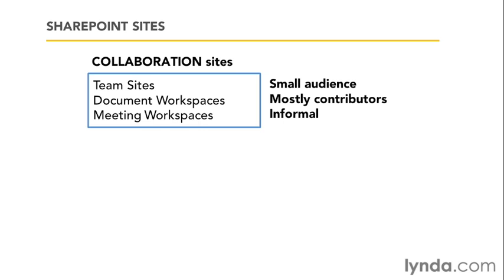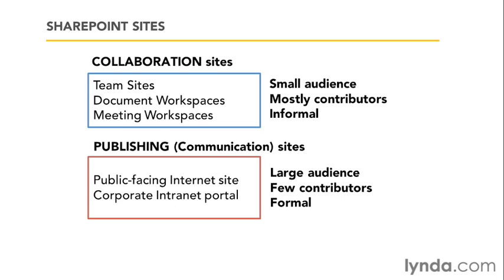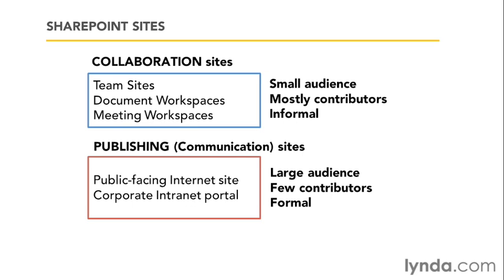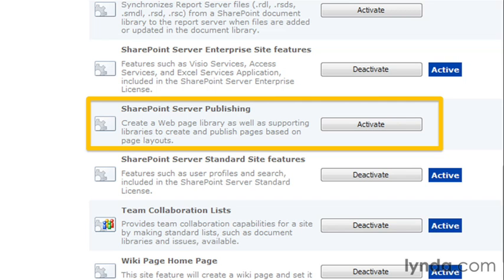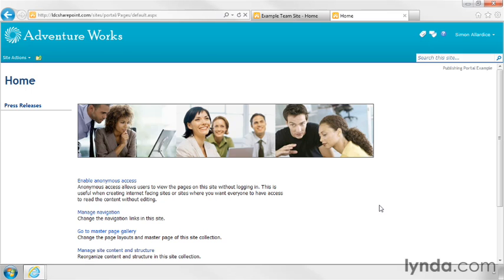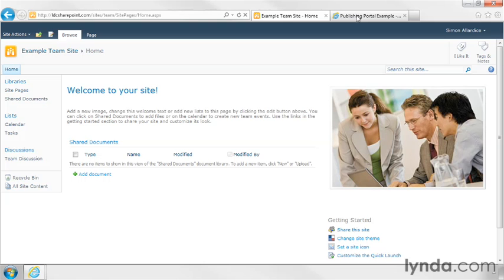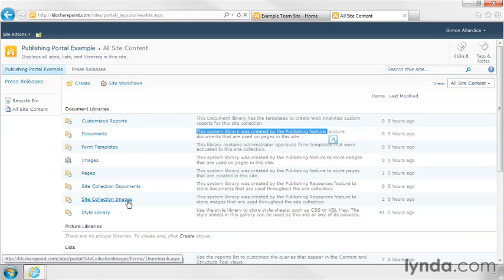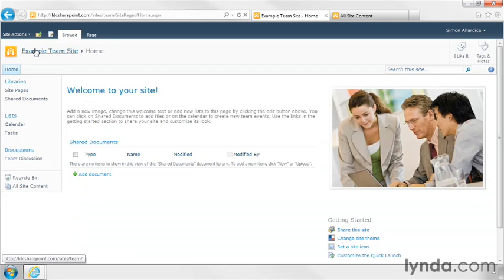SharePoint Designer 2010- Branding SharePoint Sites